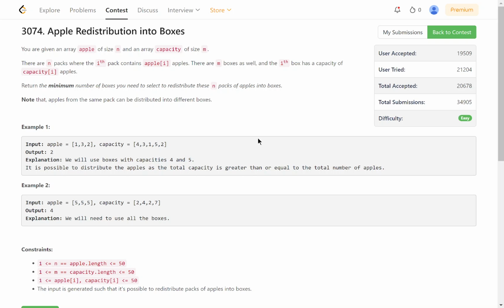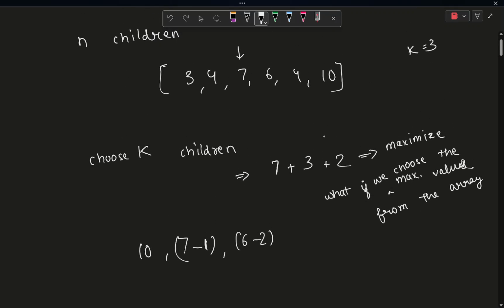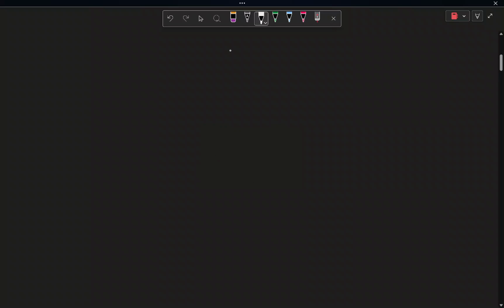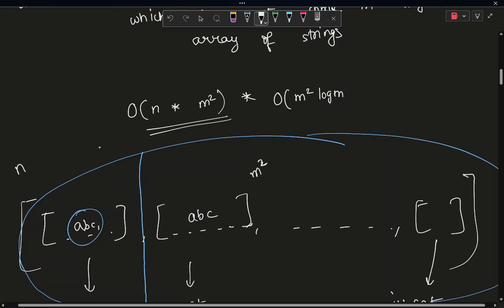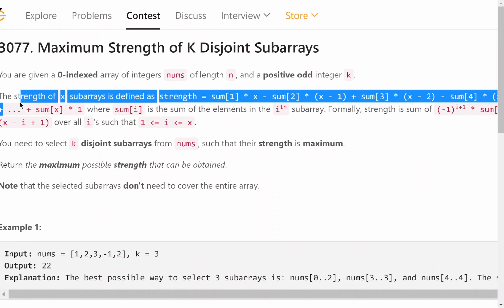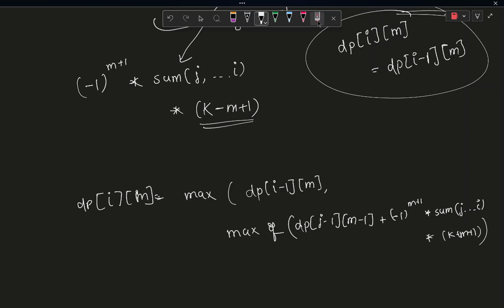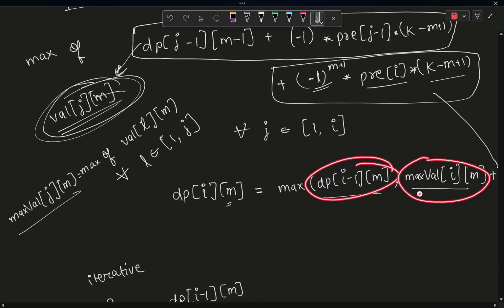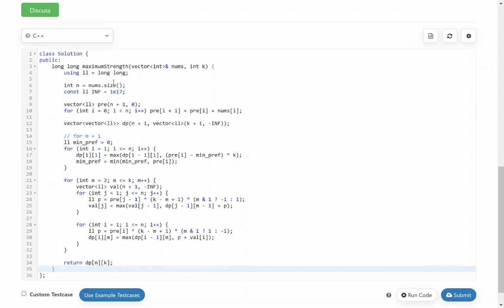Leetcode Weekly Contest 388 | Video Solutions - A to D | by Raghav Goel | TLE Eliminators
Timestamps:-
0:00 Problem A
11:00 Problem B
26:34 Problem C
01:09:40 Problem D